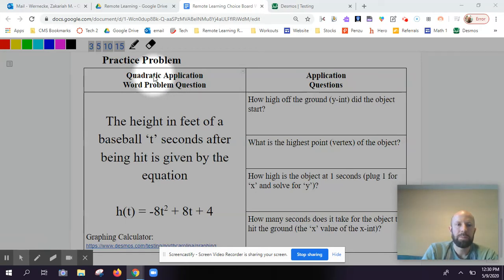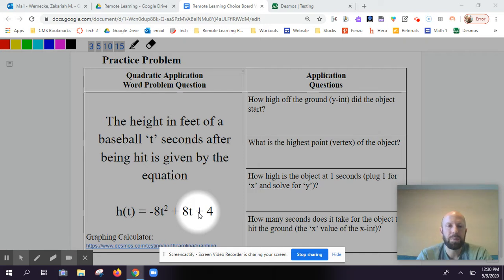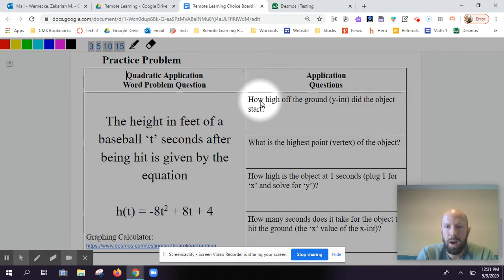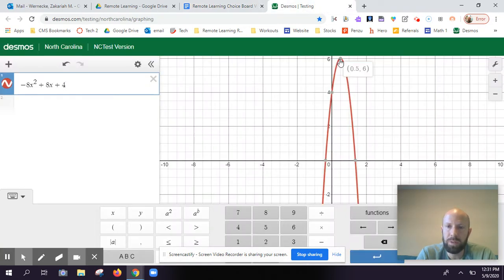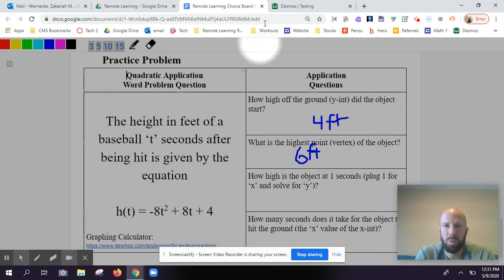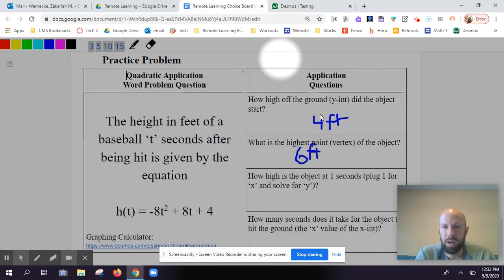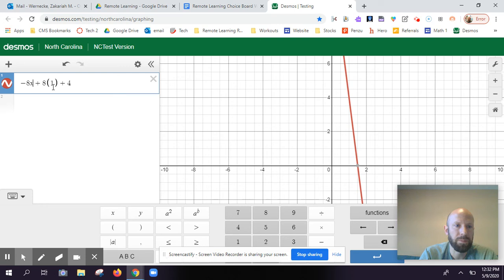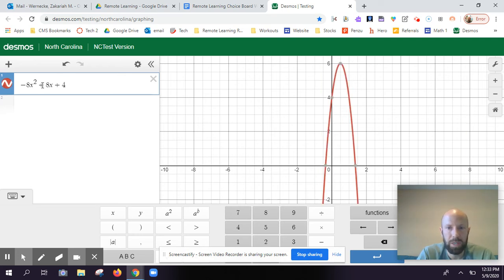Week 7: Quadratic Application Word Problems (Example 2)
Example of a baseball being thrown